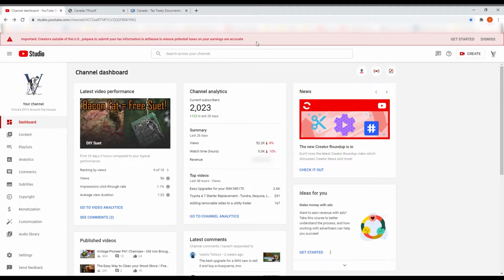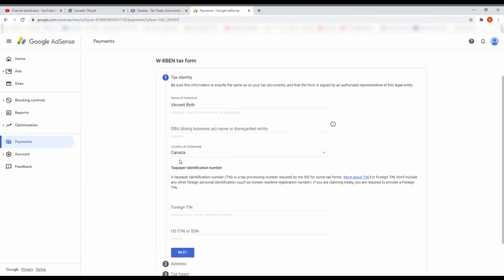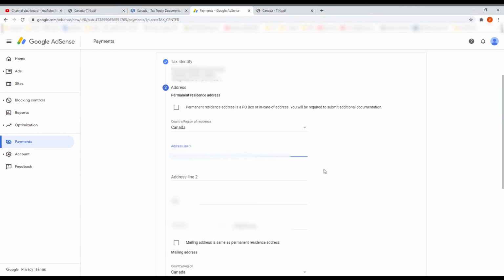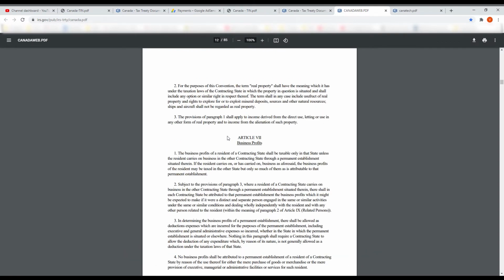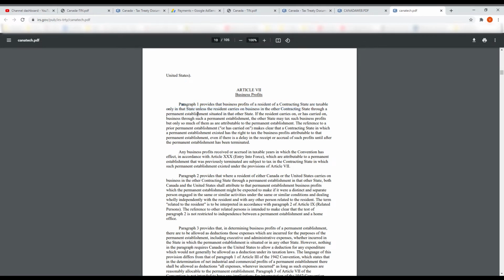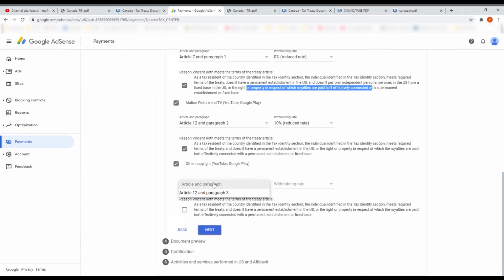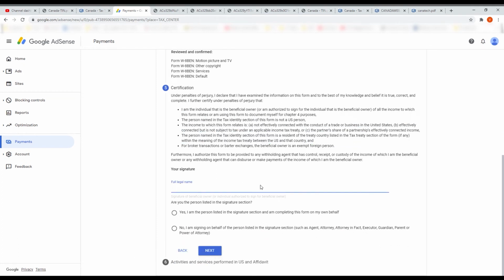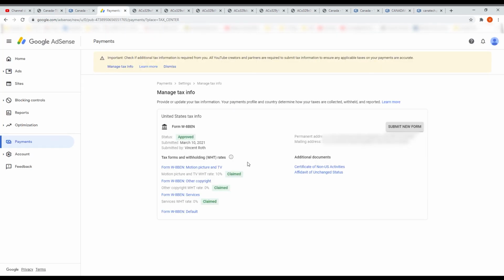Royalty payments and tax withholding - Attn non US YouTube Creators - How to Max your Tax Savings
Me, showing how I filled out the tax forms for where I live (Canada) and including links to the TIN and Tax Treaty information on all countries.